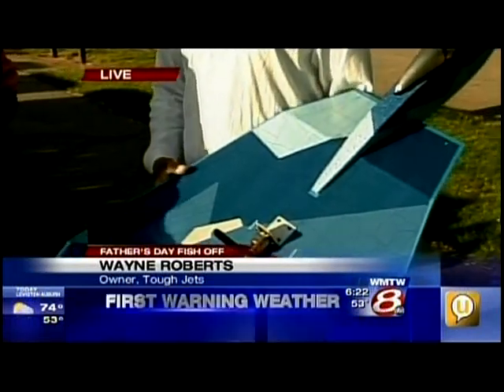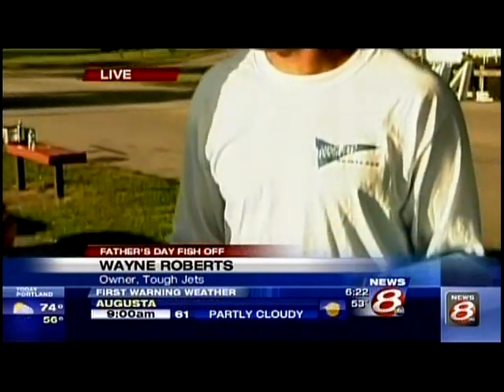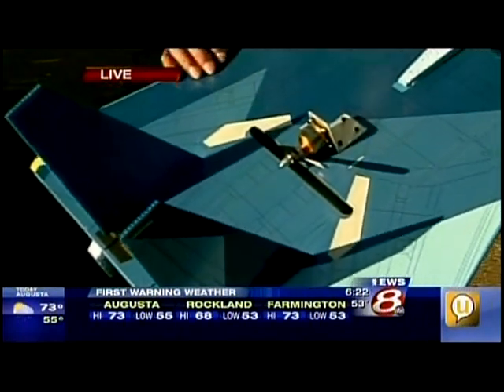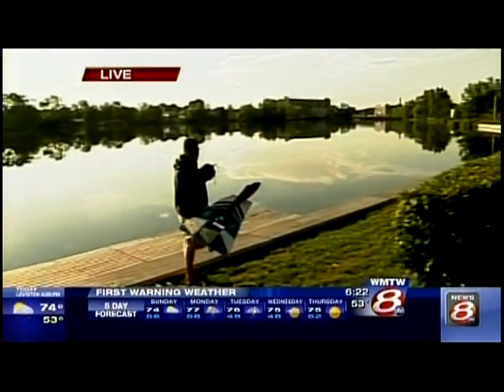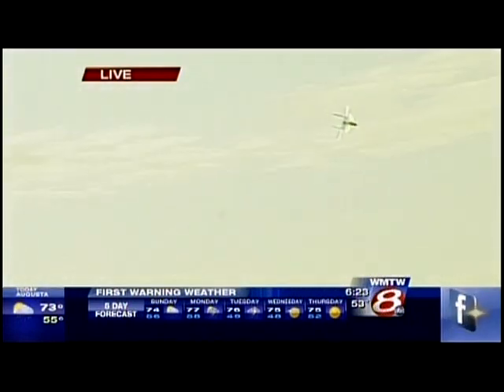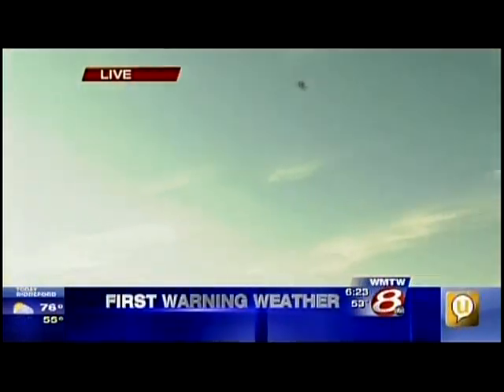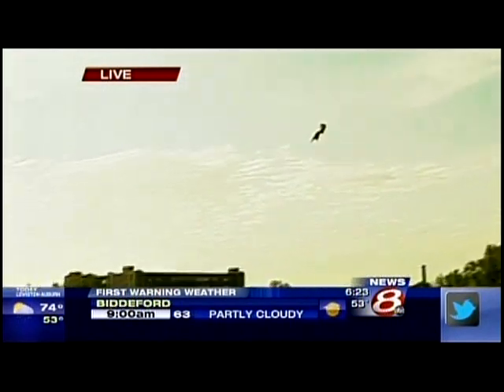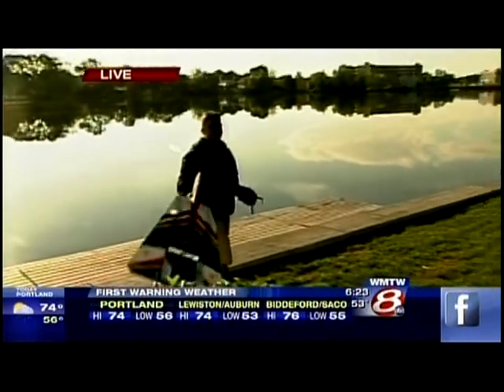Tough Jets on Channel 8